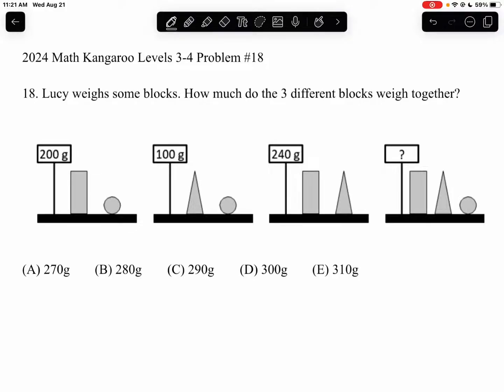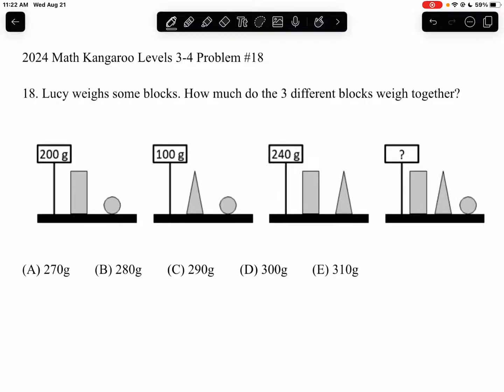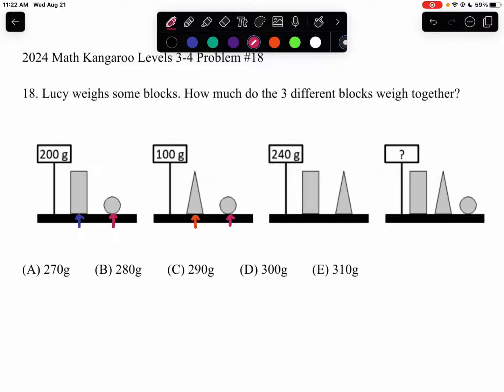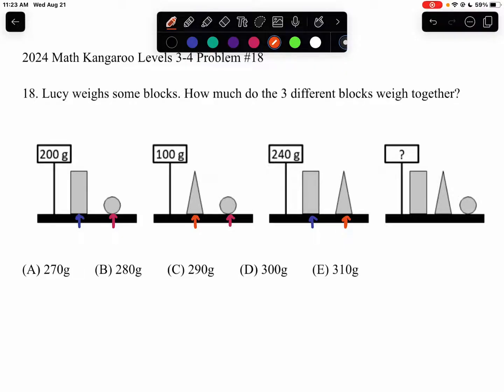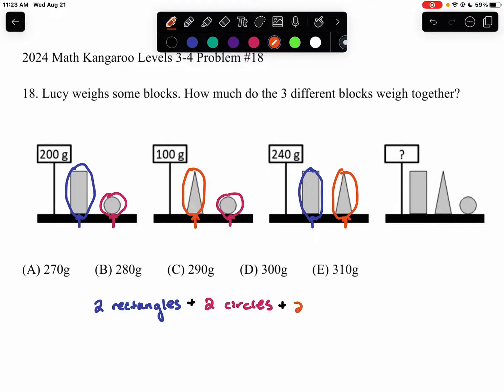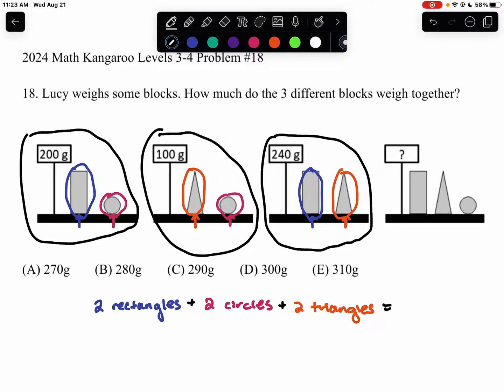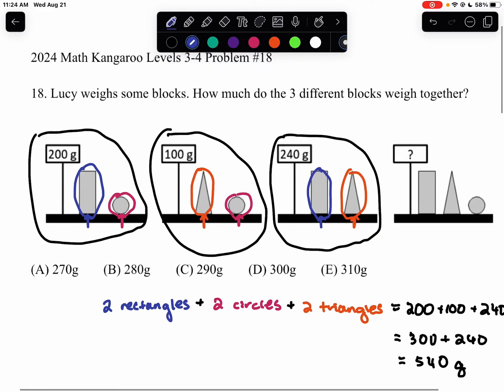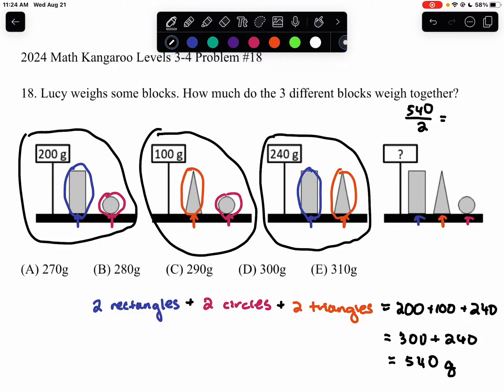2024 Math Kangaroo Levels 3-4 Problem #18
2024 Math Kangaroo Levels 3-4 Problem #18

18. Lucy weighs some blocks. How much do the 3 different blocks weigh together?